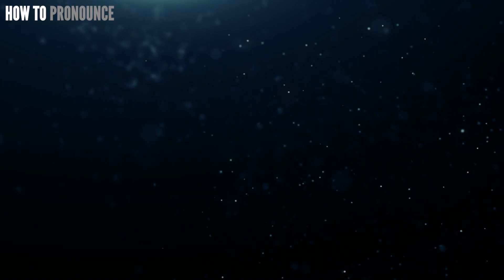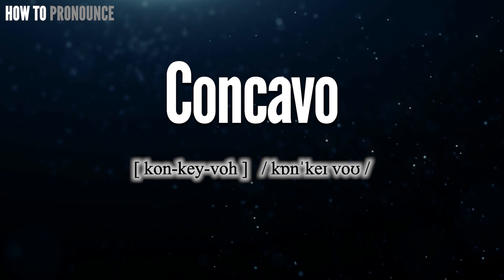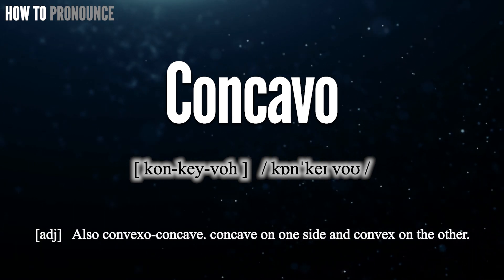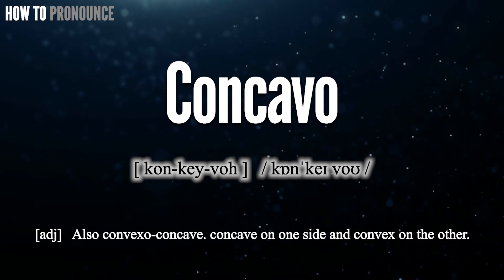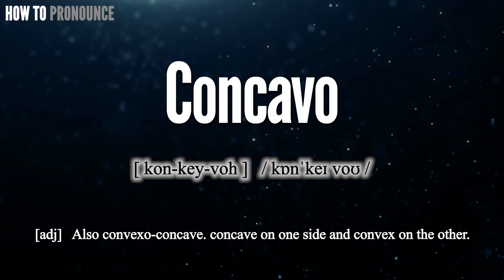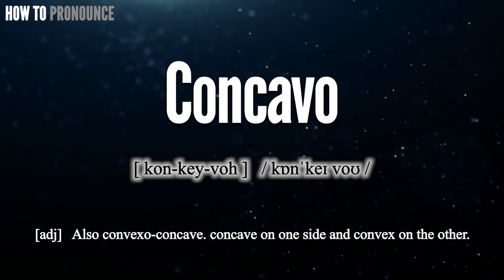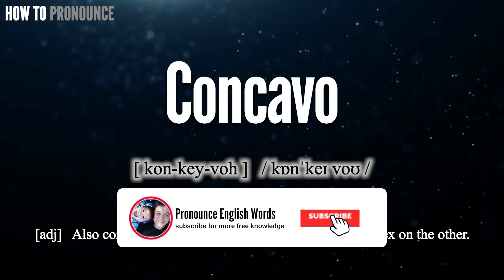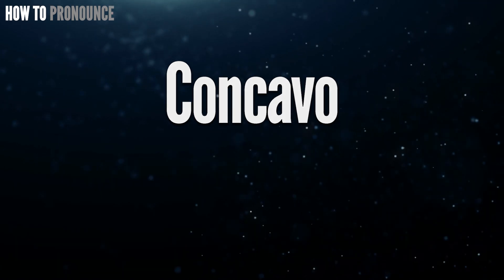Concavo Pronunciation | How to Pronounce (say) Concavo CORRECTLY | Meaning Definition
Concavo

Index:

00:00 Concavo pronunciation
00:12 For more CORRECT pronunciations
00:19 Please Subscribe US! THANKS!

Concavo

Concavo Phonetic respelling: [ kon-key-voh ]
Concavo International Phonetic Alphabet IPA: / kɒnˈkeɪ voʊ /

Concavo is adj .

Concavo Definition:
Also convexo-concave. concave on one side and convex on the other.

Concavo Medical Translation:
Uyghur Uygur language:
Concavo in Turkish:
Concavo in Chinese traditional / simplified:

Concavo Pronunciation,
Pronounce Concavo
Concavo meaning in medicine,
Concavo medical meaning,
Define Concavo, Concavo definition, Definition of Concavo, Concavo pictures,
What is Concavo,
Concavo Definition in medicine,
How to Pronounce Concavo in English,
How to Pronounce Concavo in American English,
How to Pronounce Concavo in British English,
How to pronounce Concavo in UK English ,
How to Say Concavo in Native English ,
Concavo سۆزنى قانداق ئوقۇيدۇ
Concavo سۆزنى قانداق تەلەپپۇز قىلىمىز

In this page, you may find the word, Concavo , how to pronounce this word Concavo, how to say it in the native language, the international phonetic alphabet IPA, exactly translations in the Chinese language, in the Turkish language, in English, exactly correct pronunciation in American English, in British UK English, in Hindi English, and in other languages.

You may also find Concavo definition, the meaning of this term, pictures about this term, and some useful links about this.

bu tıp kelimesi Concavo nasıl okunur, bu kelime Concavo ingilizçe ne denir, Concavo çinçe ne denir, Concavo anlamı nedir, Concavo nasıl telaffuz edilir,
tıbbi kelimeler, ingilizce tıbbi sözlük, amerika ingilizcesi, tıbbi tercüme, tıbbi kelime çeviri, Concavo ingilizcesi,

Don’t miss